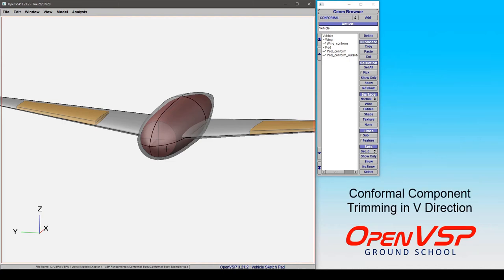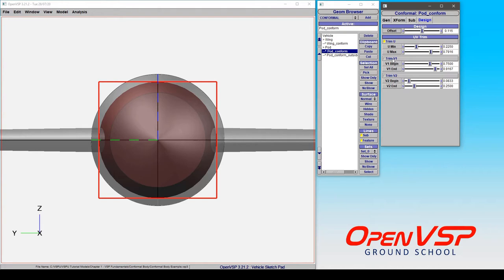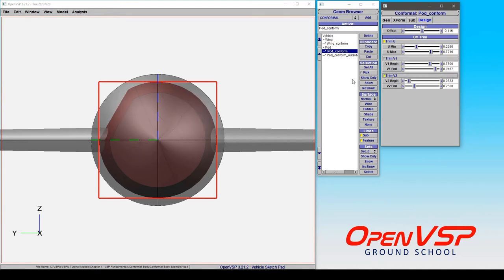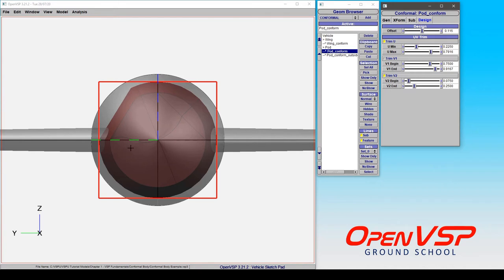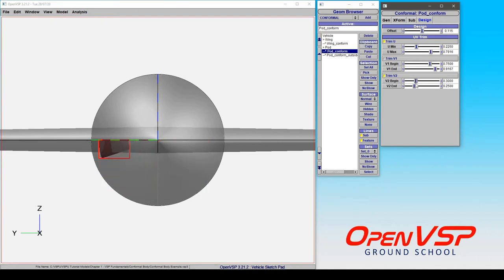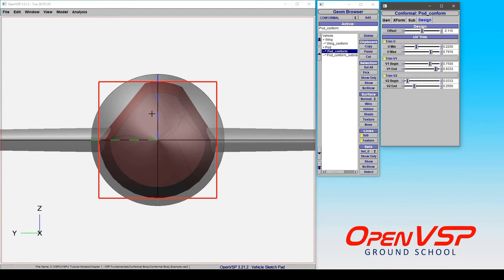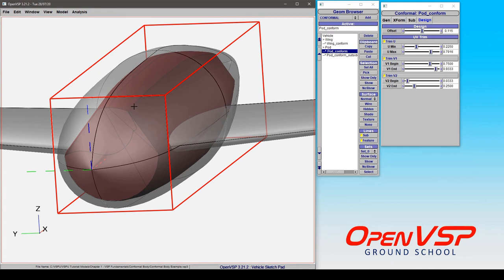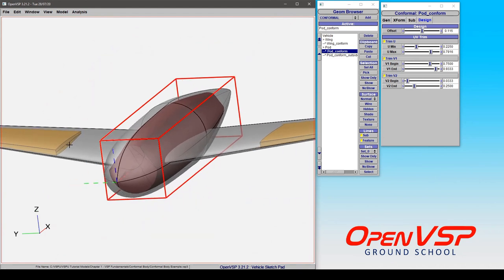Trimming Conformal in V